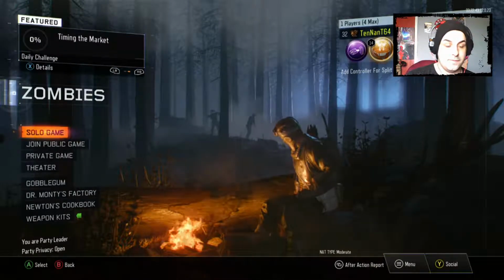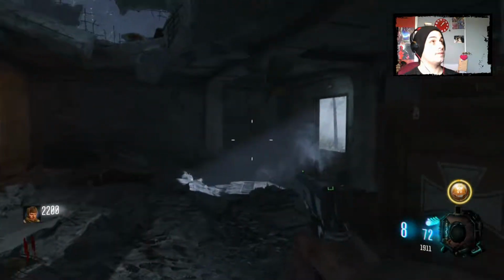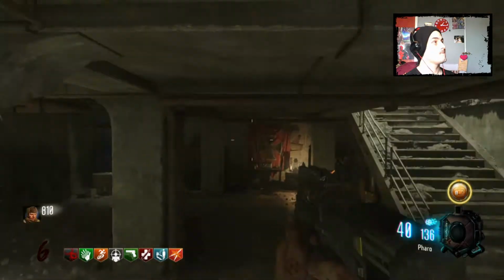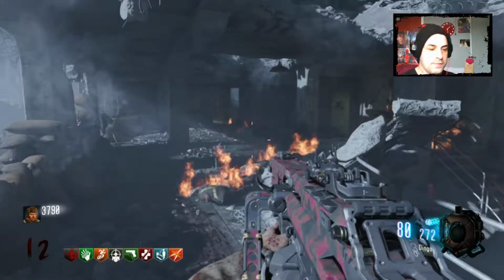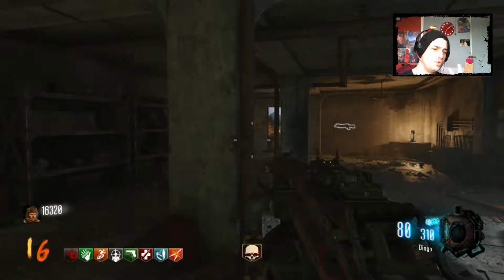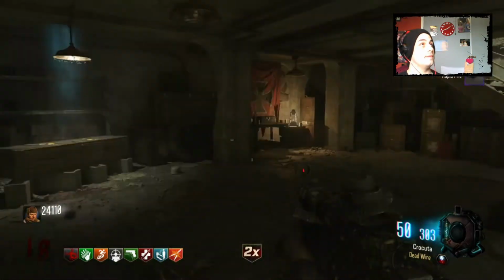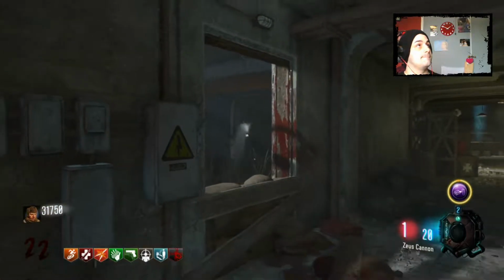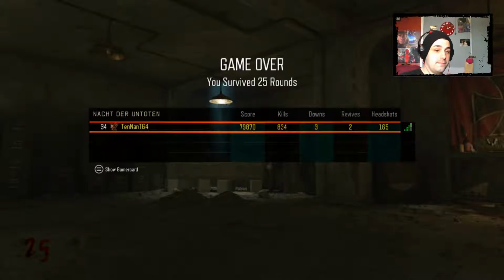BO3 Nacht! When Everything goes wrong, and a little right!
Hey guys this is my new series, i will be uploading one episode every week on the Sunday where i attempt to see what rounds i can get too on each BO3 map in order of their original releases. this week is Nacht and Things dont all go as planned! please drop a like and subscribe for more videos like these :)